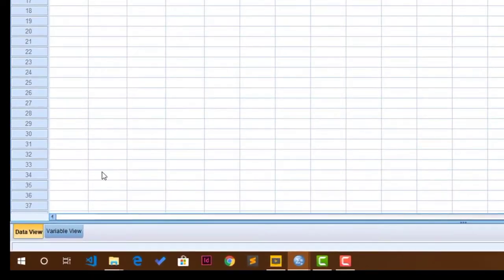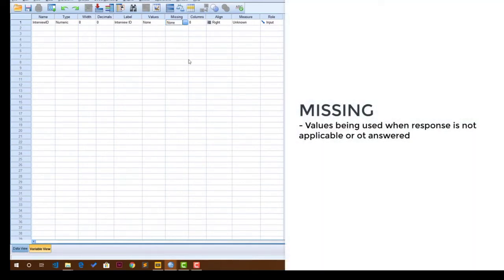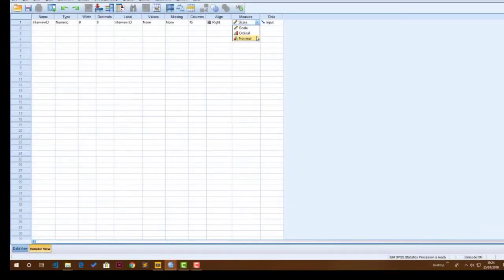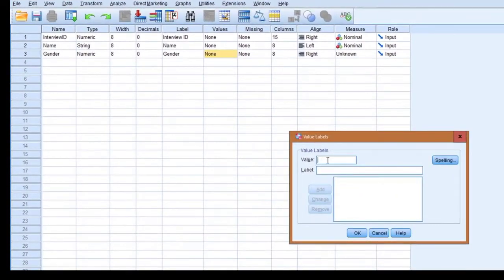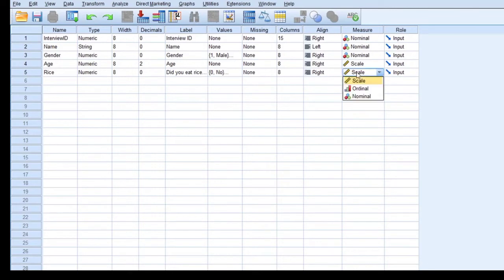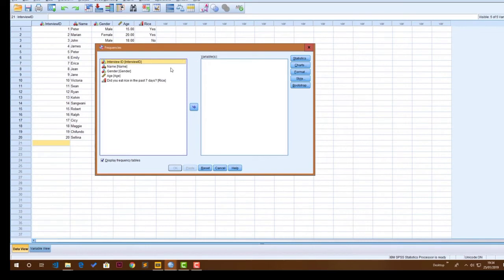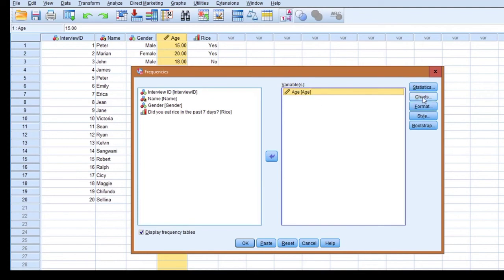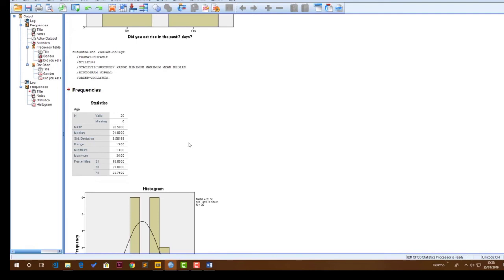Data Analysis spss in 15 minutes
Learn SPSS